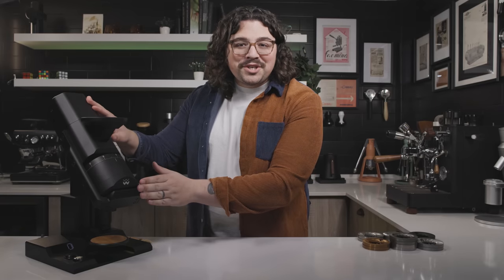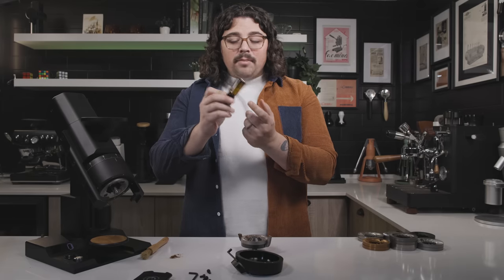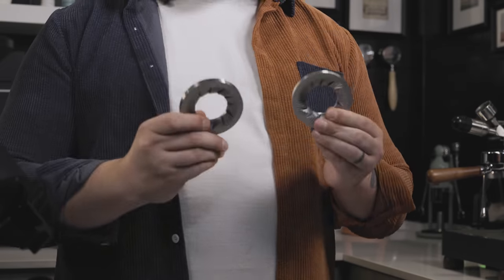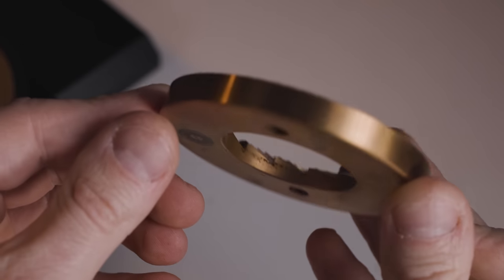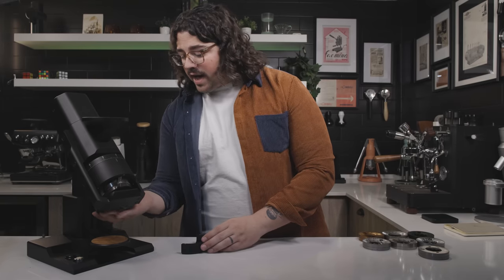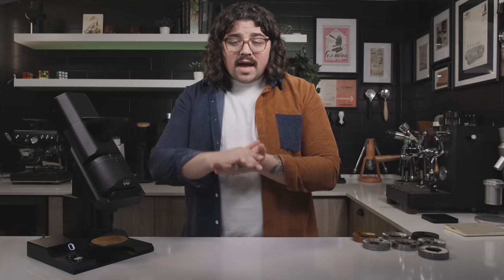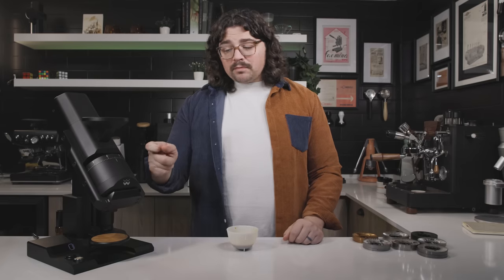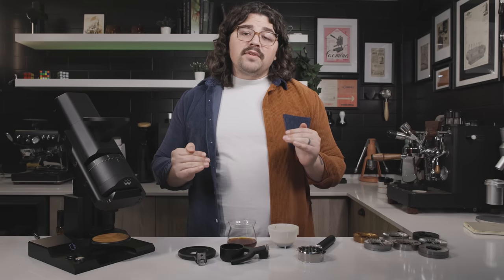MY FAVORITE GRINDER (so far...): Review of Weber Workshops EG1 V3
Wow! Long Video. Thanks for checking it out!
If curious about my opinion on the price, I am in alignment with James Hoffmann in his video on this grinder. I wish it were cheaper but understand considering their small size that they likely don't get incredible bulk pricing. Not for everyone.

Let me know any questions you have!

0:00- Introduction
2:14- The Grinder
3:45- Inside Burr Chamber
7:50- Tangent on 80mm Burrs
18:55- Motor Chat
21:47- Alignment
25:11- Dialing and Zero
29:42- RPM Ocsillation
31:33- Filter Tasting
35:42- Espresso Tasting
37:38- Concluding Thoughts